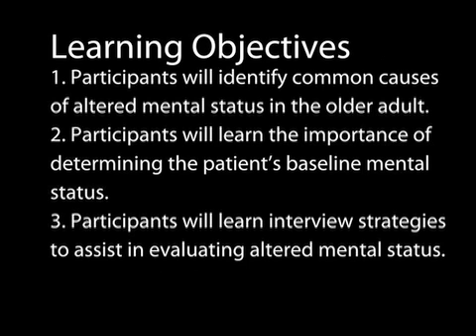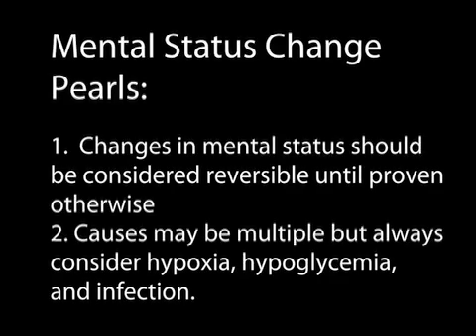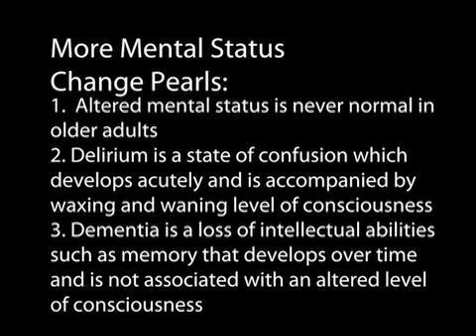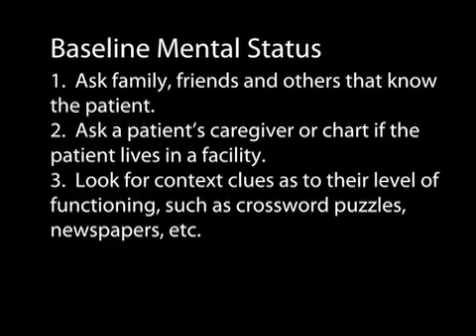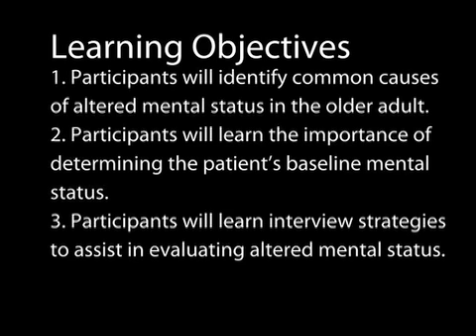Geriatrics Block 4 - Episode 1 - Evaluating Mental Status Change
Evaluating mental status change in the older adult